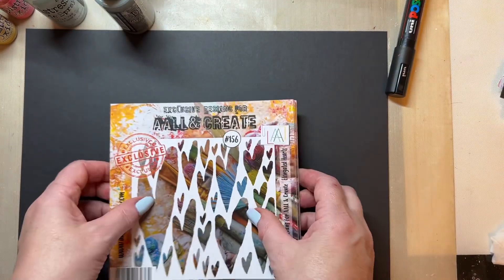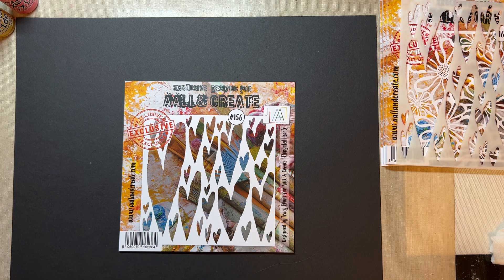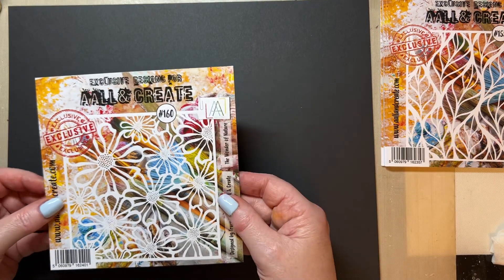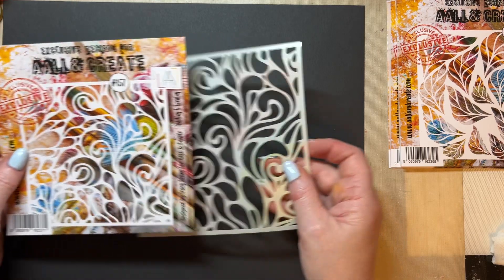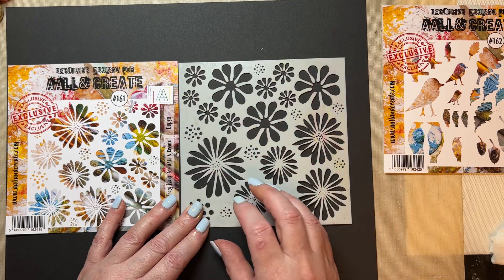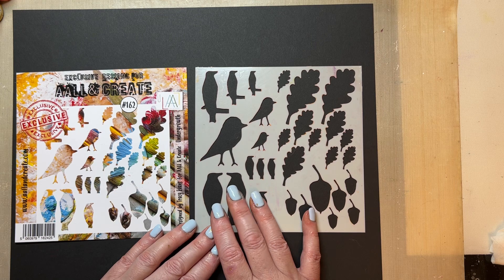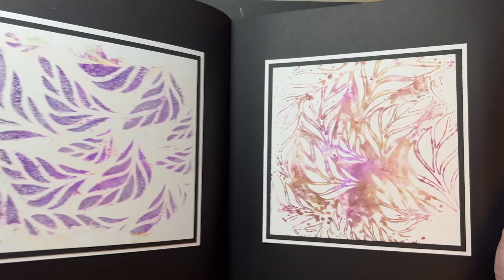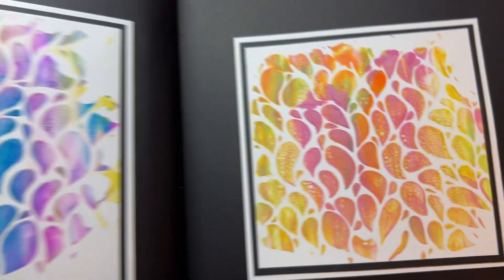Tracy Evans new stencil release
New Stencils by Tracy Evans